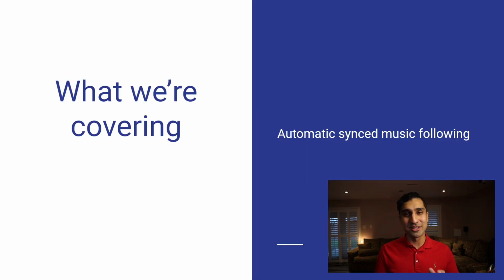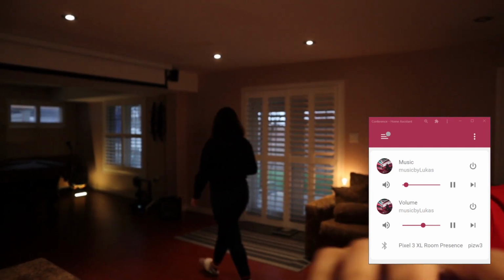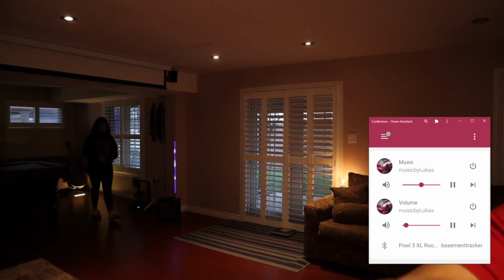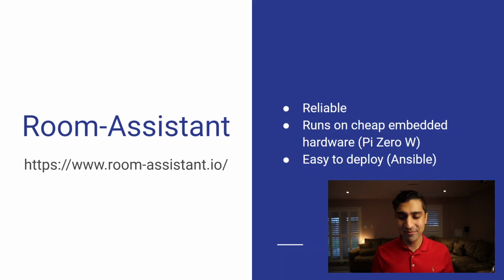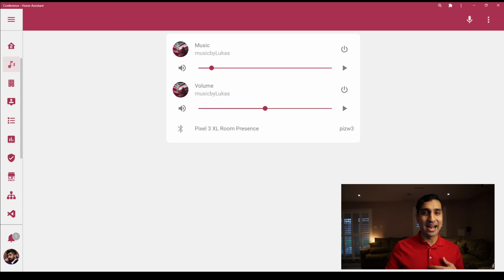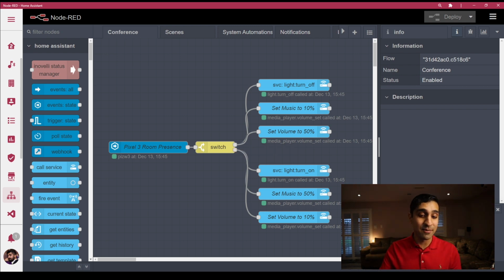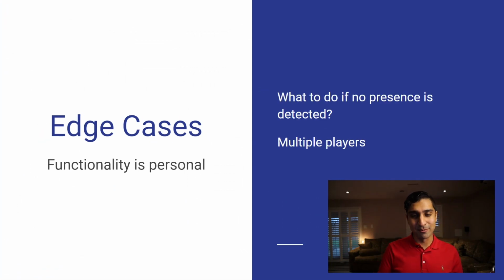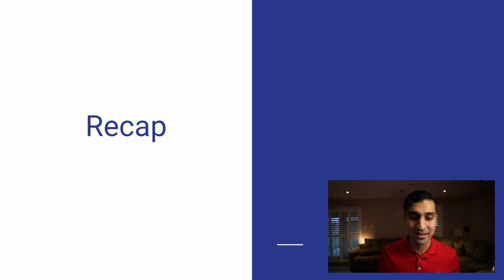Follow Along Media - Home Assistant Conference 2020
I'll have a written blog post and accompanying in depth video for everyone done soon™